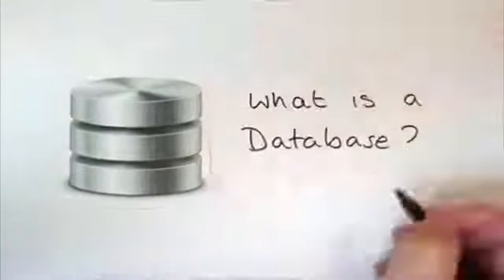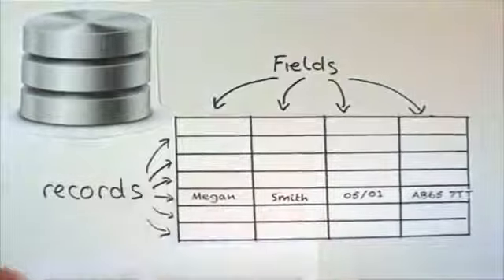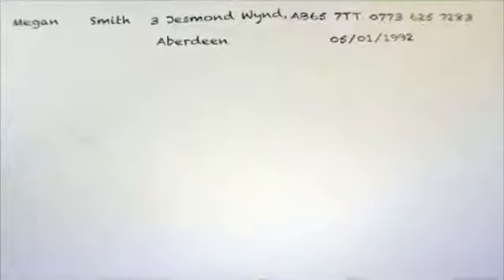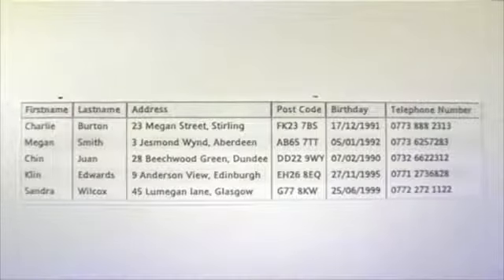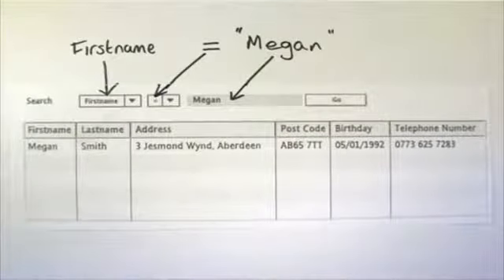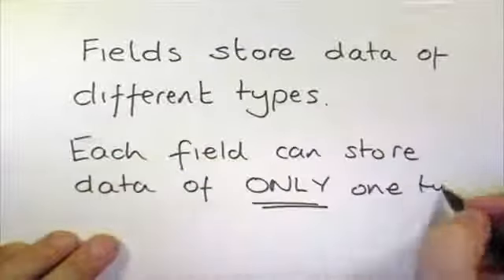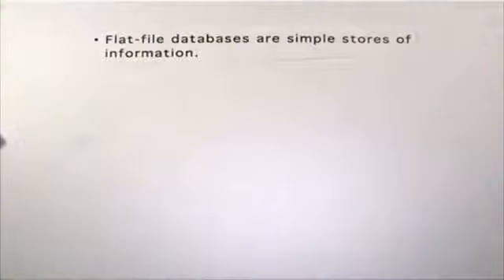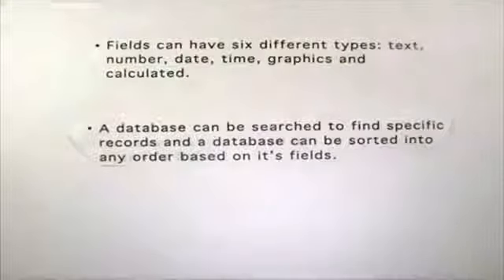PROG 3113 Lesson1- Introduction